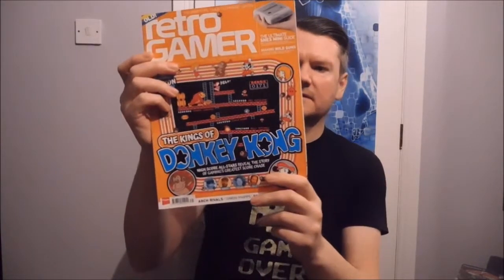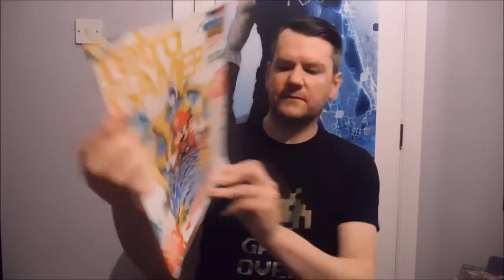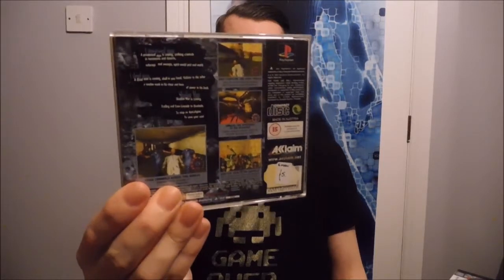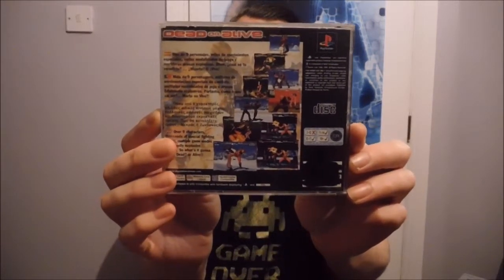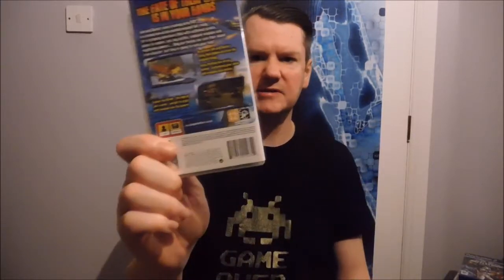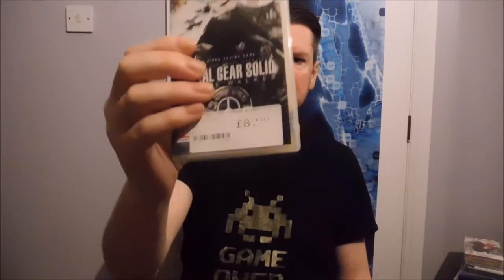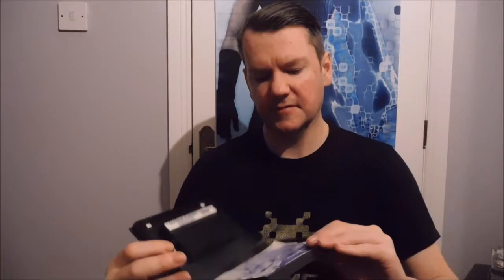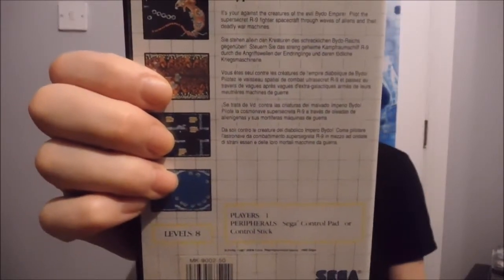RETRO GAME PICKUPS - September/November Autumn 2017